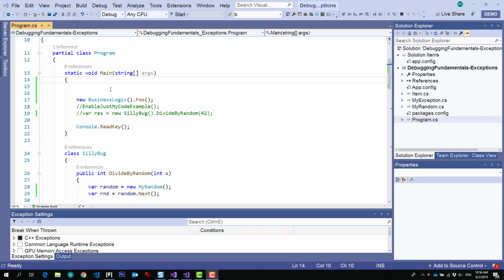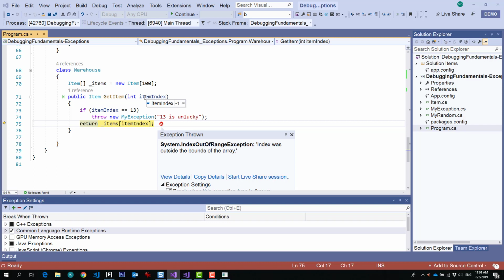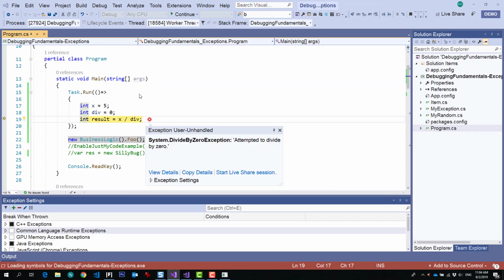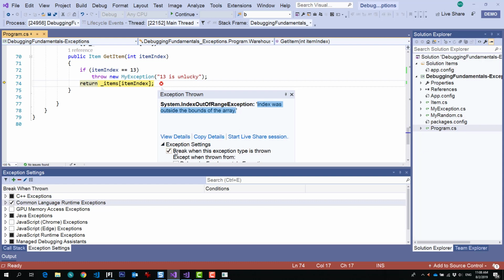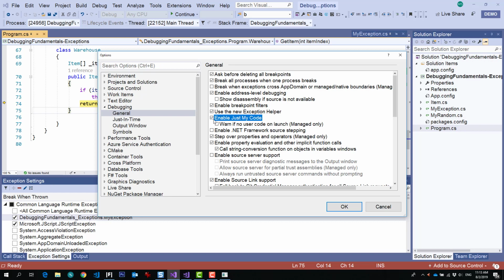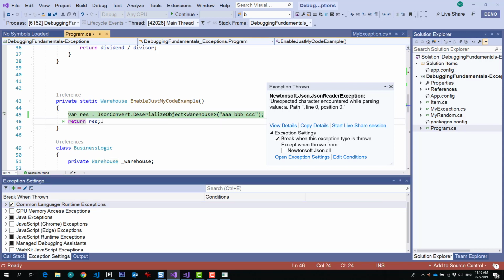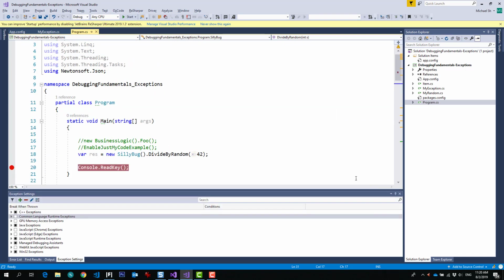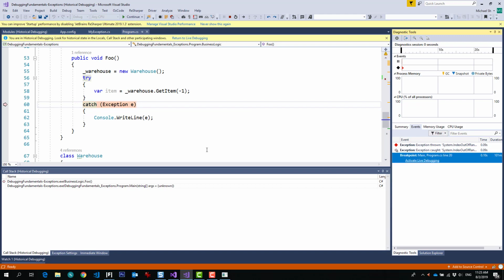Debug & Catch Exceptions in Visual Studio 2019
The complete guide to debugging exceptions in Visual Studio 2019

Break on exceptions, Exception types, Enable and disable Just my Code, Break on custom exceptions, Unwind to this Frame, IntelliTrace Exception events